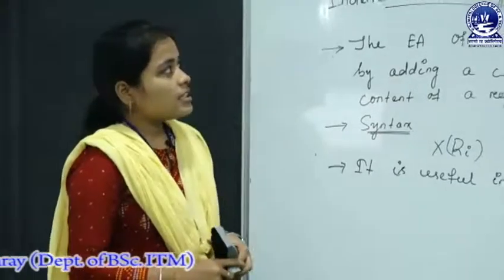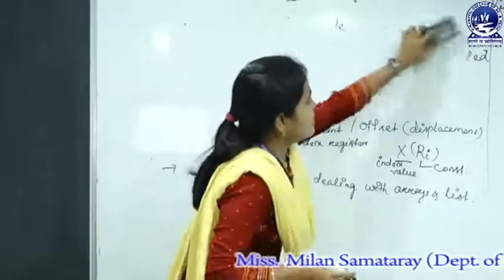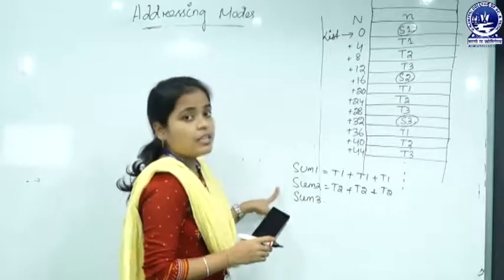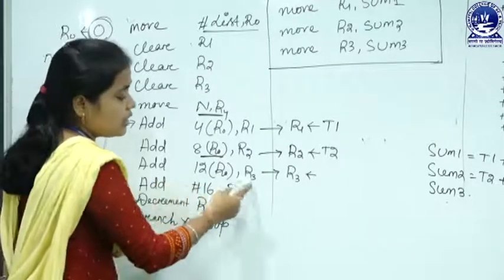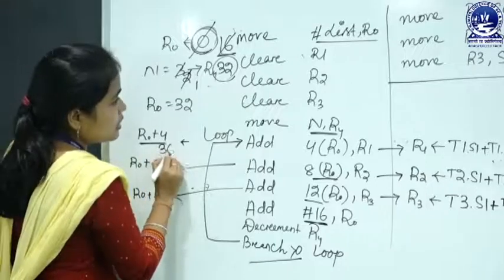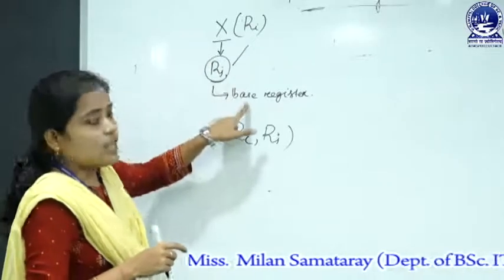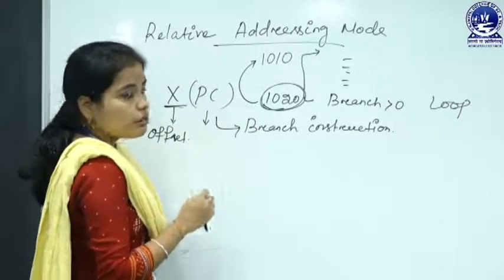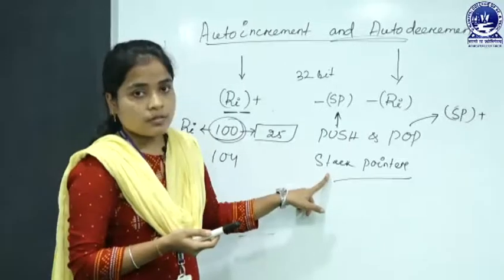COMPUTER ORGANIZATION : Addressing Modes(Part-II)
This video describes Addressing Mode: Index, Relative, Autoincrement, And Autodecrement.
This video is made by Miss. Millan Samantaray, Lect. Dept. of B.Sc. ITM.